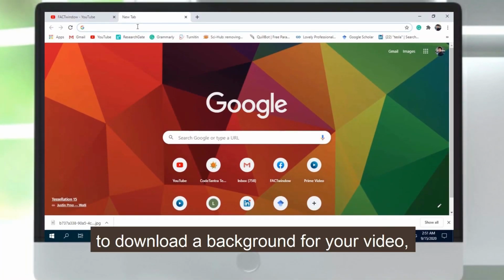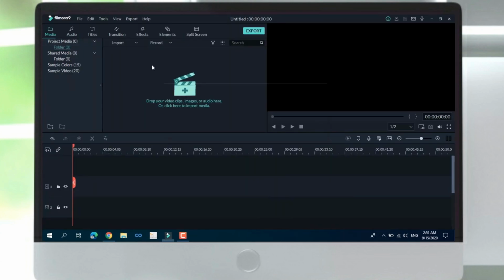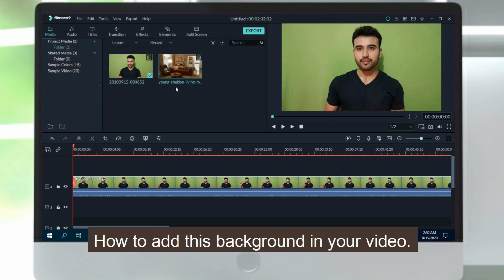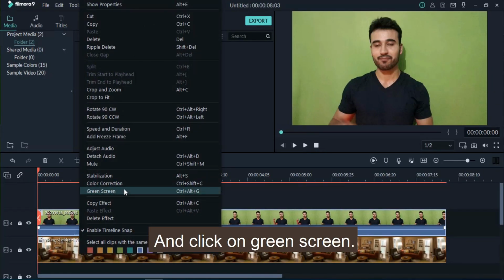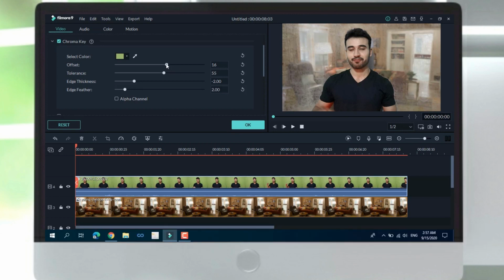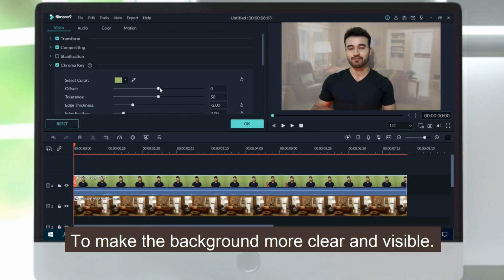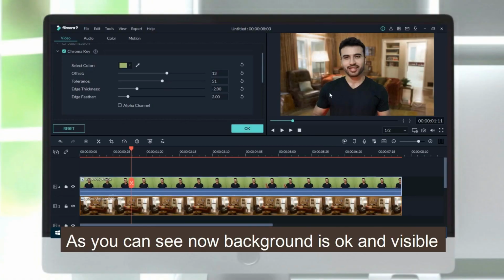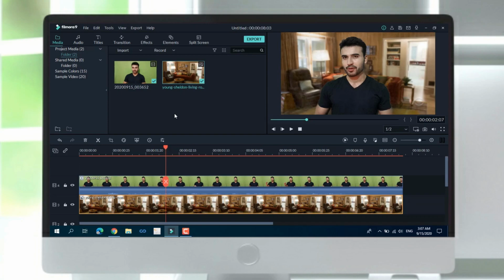How to change video background without green screen|2020 easiest way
Hi
In this video, I’m going to share with you the easiest way to change the background of your videos By using Wondershare Filmora9.
Remember this is not necessary that the background of your videos must be green You can change any background color by following some easy steps according to this video...